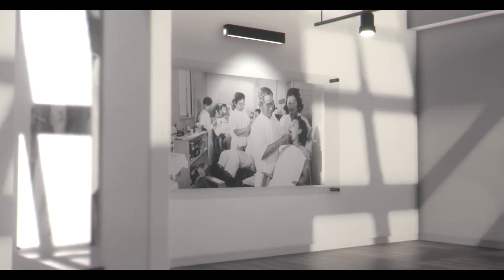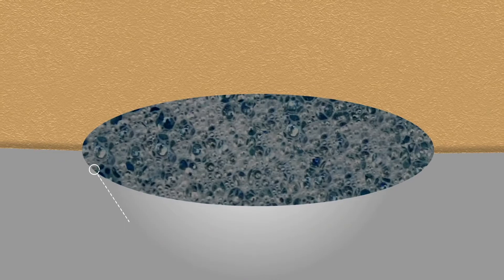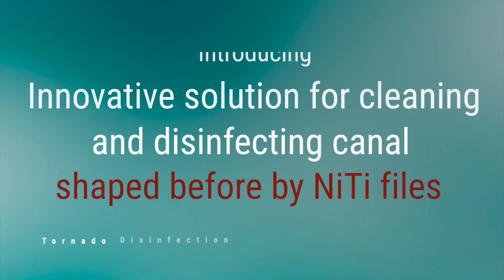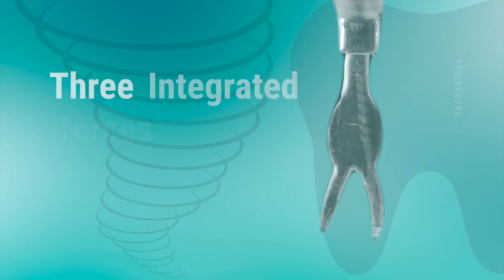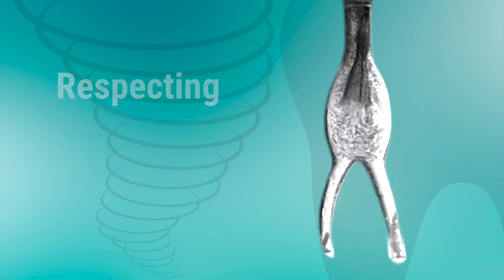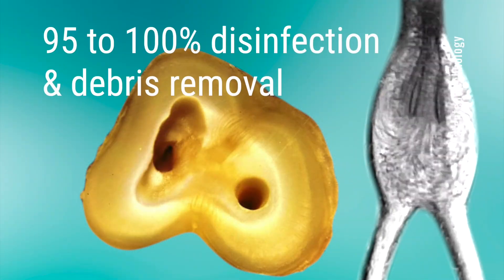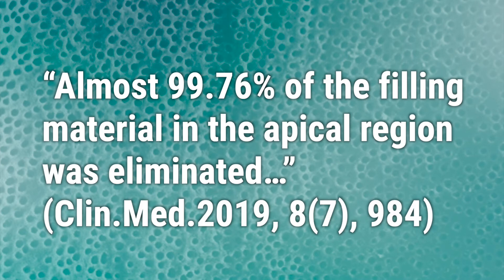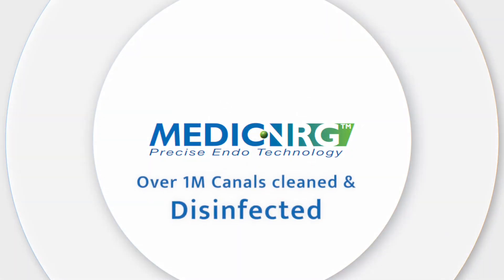Tornado Disinfection Kit - Endo-performance optimization…from MedicNRG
Main Benefits:

    Super-flexible file adapts to all canal geometries
    Clearing the remaining debris (of about 40%) that left in the irregular section after preparing a canal by round NiTi files
    Gentlefile is a safe rotary file, even in complex cases, for all dental practitioners
    Be Safe! Gentlefile prevents iatrogenic damages like ledging, perforations, and micro-crack formation